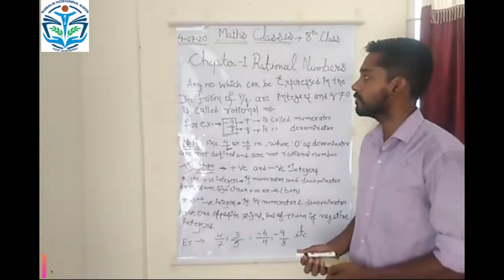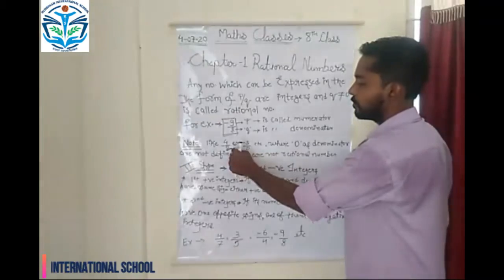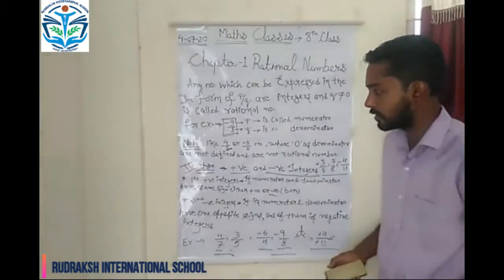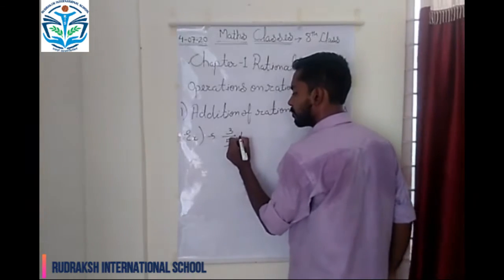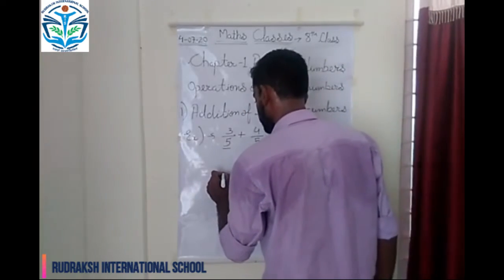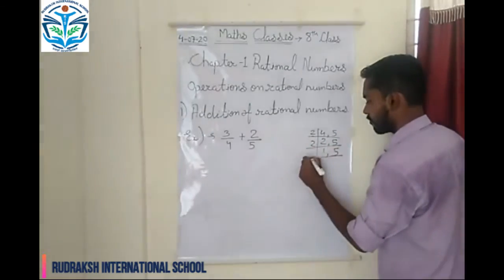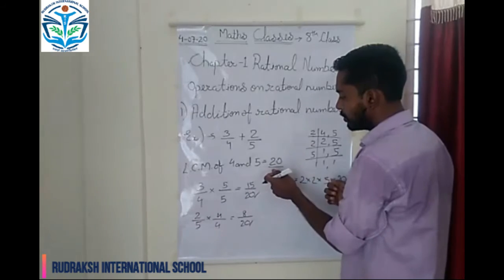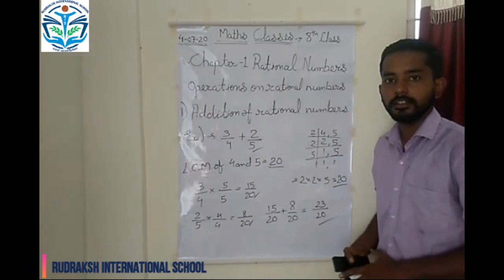CLASS 8th | MATHS |RATIONAL NUMBER| LECTURE-1(RUDRAKSH INTERNATIONAL SCHOOL, BHOPAL)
This video contains complete information of "RATIONAL NUMBER" By
Central India Best School, (Rudraksh International School), Bhopal, Education RIS.

 Admission Inquiry can be done online !!!